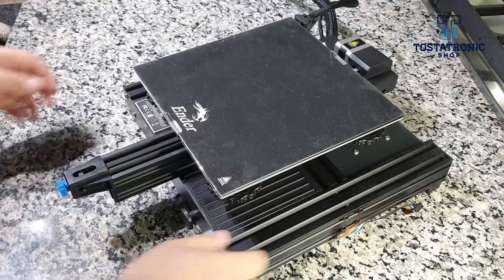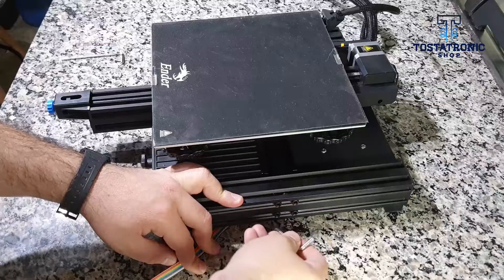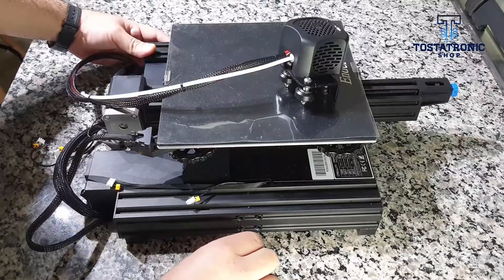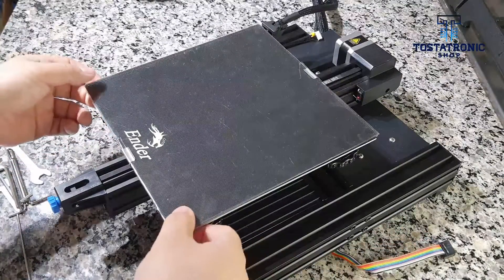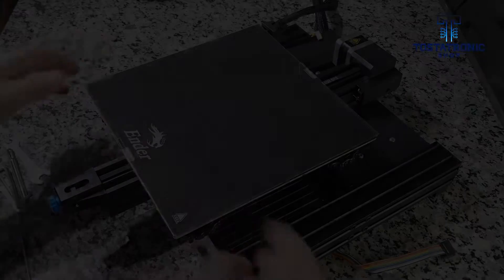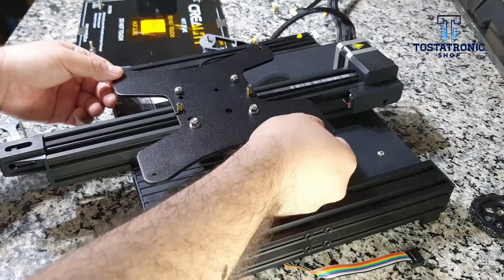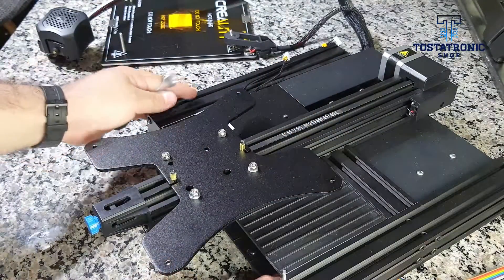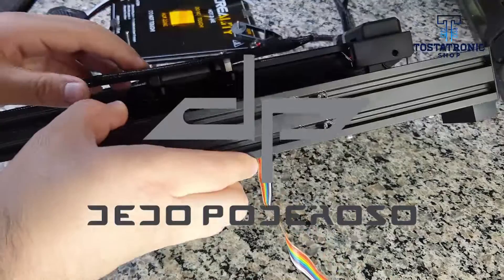Ender 3 v2 - Leveling Base & Bed by Tostatronic (Useful for Ender 3 & Ender 3 Pro 3d Printers)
Tostatronic has for you the adjustment and leveling of the base of the Creality 3d printer, Ender 3 v2. This procedure can be applied perfectly on Ender 3 and Ender 3 Pro printers.

In this tutorial you will find precise and complete instructions for adjusting the base and bed of your Ender 3 v2 printer.

These tips and tricks are great for your Ender to be properly assembled.

If you are about to assemble an Ender 3 or an Ender 3 Pro, this video may be useful to you, these printers are similar to the Ender 3 v2.